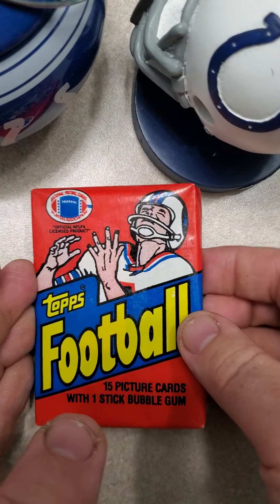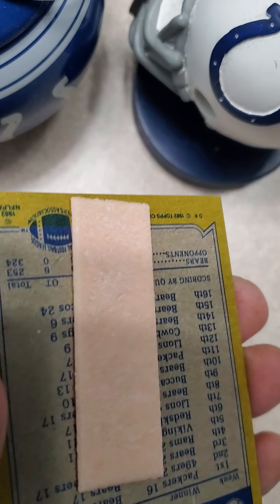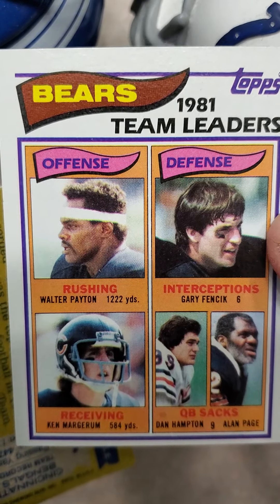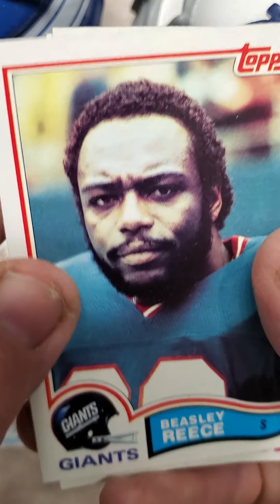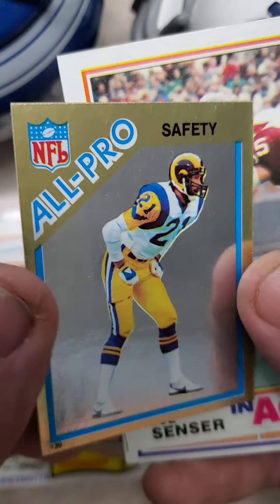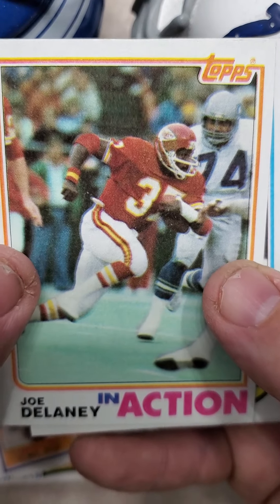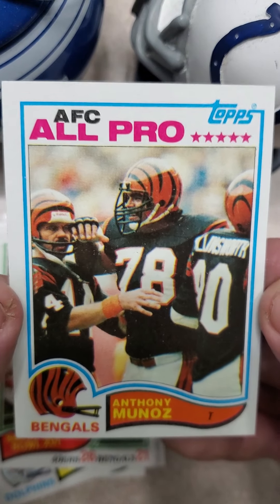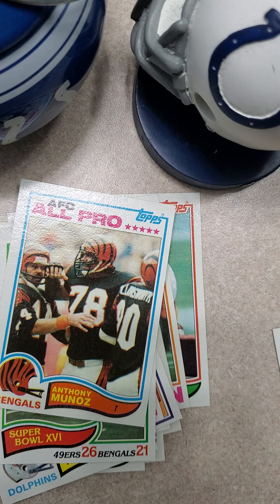553. OPENED A VINTAGE 1982 TOPPS FOOTBALL WAX PACK WITH HUGE ROOKIE HALL OF FAMER PULL ! PSA 10 ??